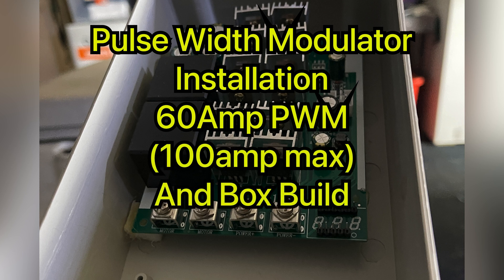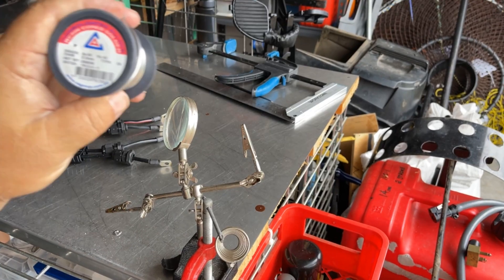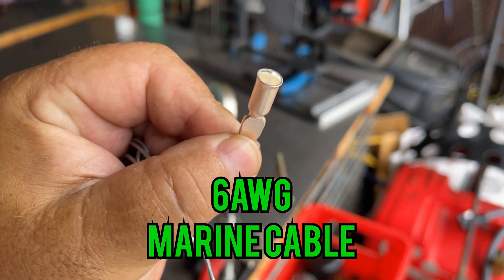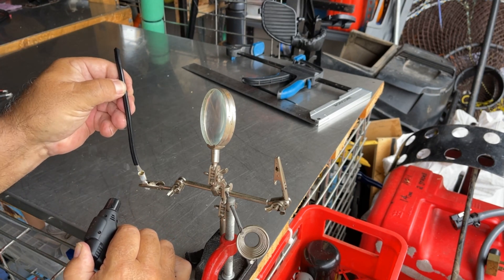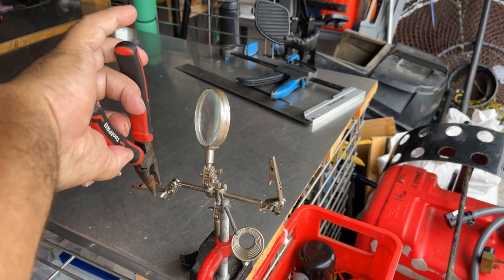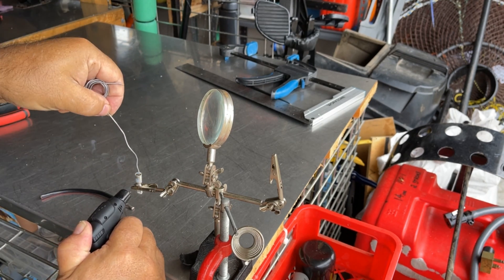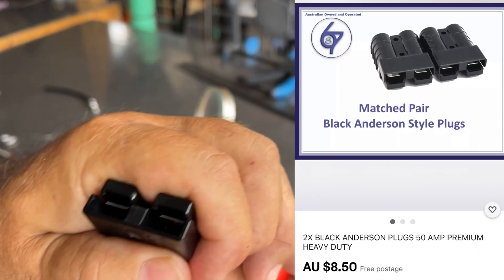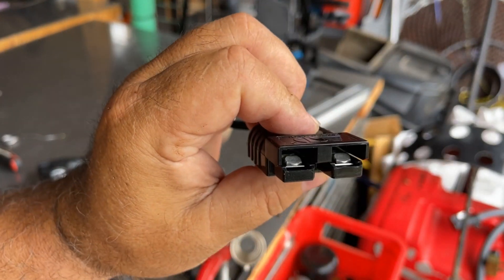60AMP PWM Installation and Box Build for Trolling Motor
Has been an eternity since I uploaded a video due to Corona Virus lockdowns, On the back end of it now. Install of PWM( Pulse Width Modulator) 60amp(100app max) from Soldering to Box Build and  all connections, have watched a couple of YouTubers videos and thought I’d have a crack at it, all eBay pricing is Australian currency is correct at time of uploading, thanks for watching.